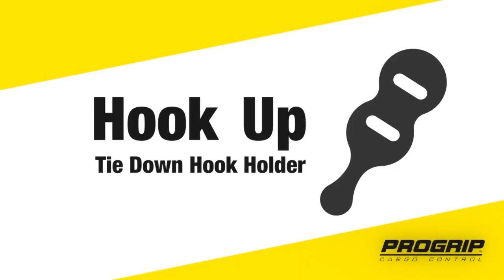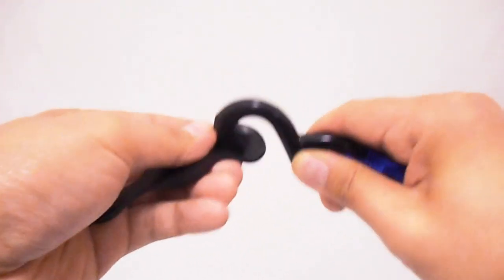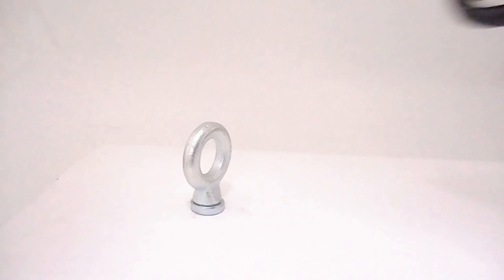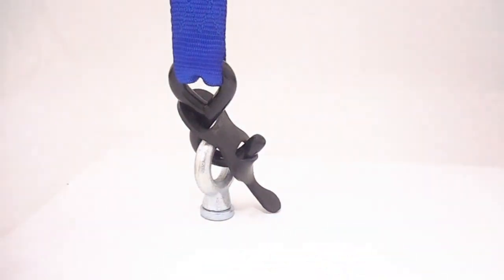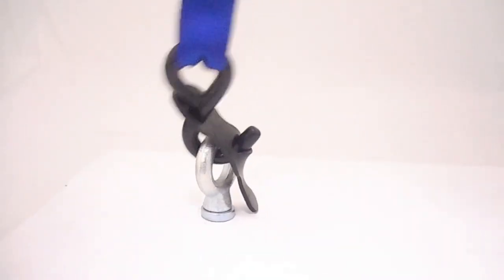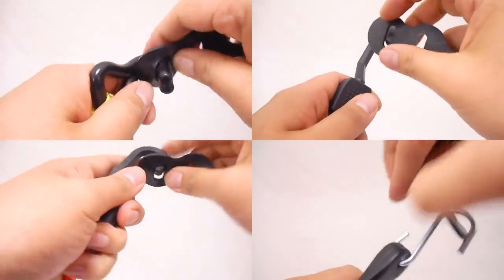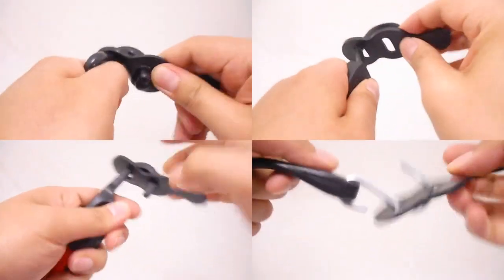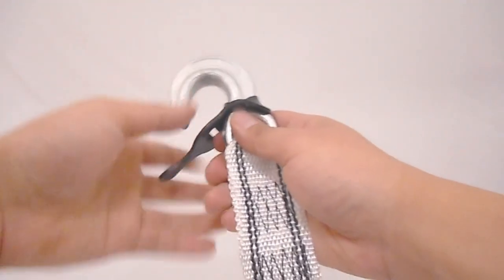Hook Up - Tie Down Hook Holder